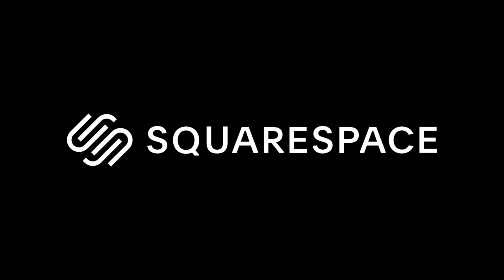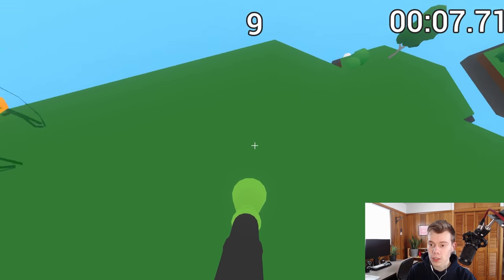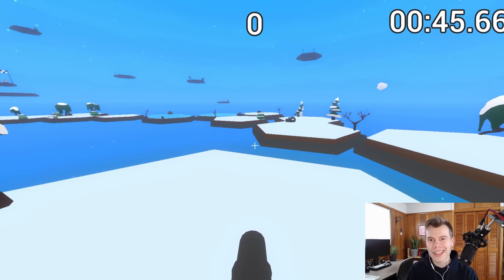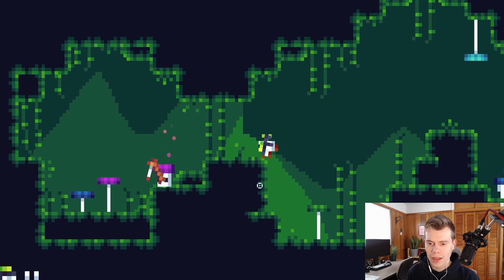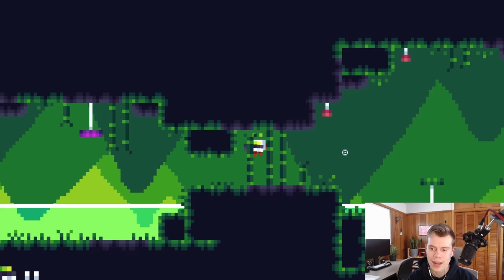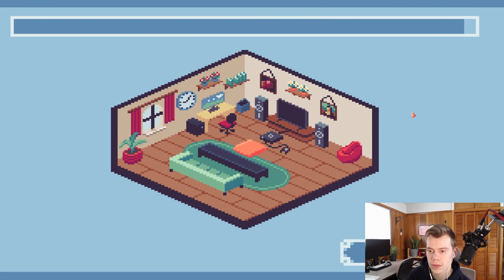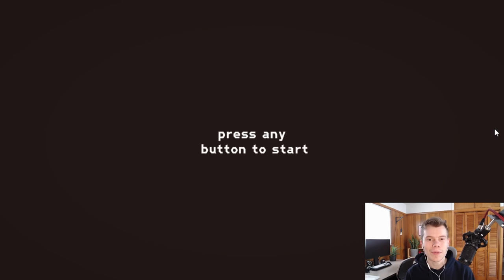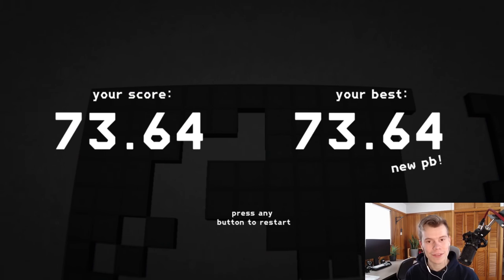I REVIEWED YOUR GAMES! (Game Dev Feedback)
Today, I'll be playing your games and giving some game design feedback.

If you liked this video and want to see more of them? Make sure to check out @JonasTyroller  who's been making these types of videos for years:

Chapters:
0:00 The Rules
0:22 Game 1 - Propulsion
6:00 Squarespace
6:53 Game 2 - The Lost Onion
12:27 Game 3 - Switcharoom
17:54 Game 4 - Run
20:37 Game 5 - Oh No, A Hole
23:33 Share Your Thoughts
24:00 Shoutouts

┈ Check Out Some Other Cool Videos and Game Devs! ┈